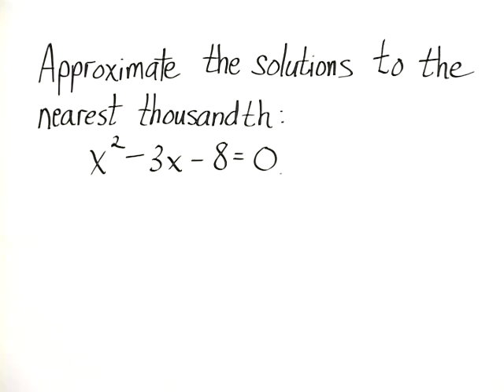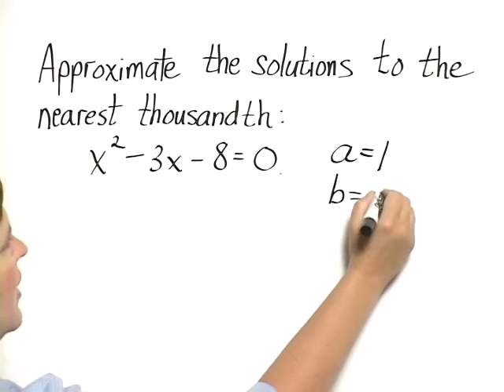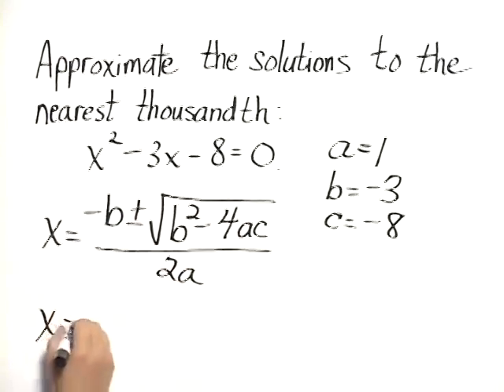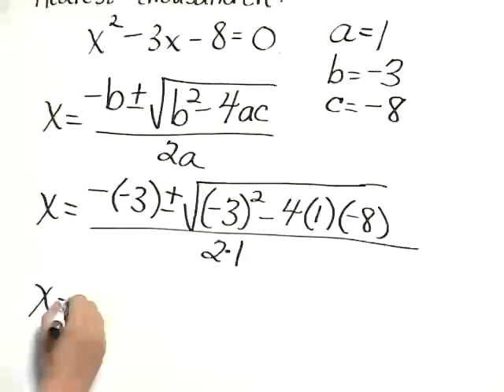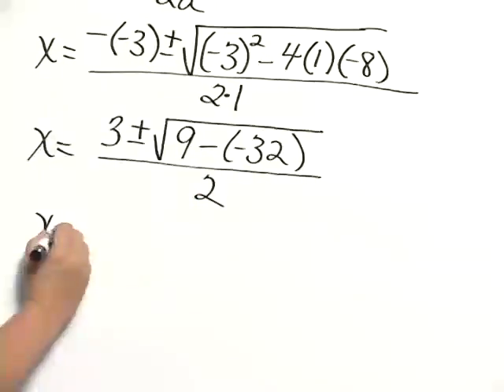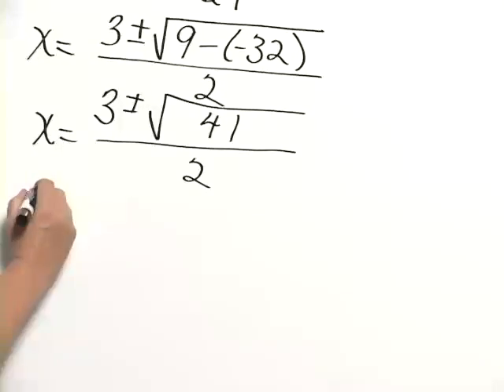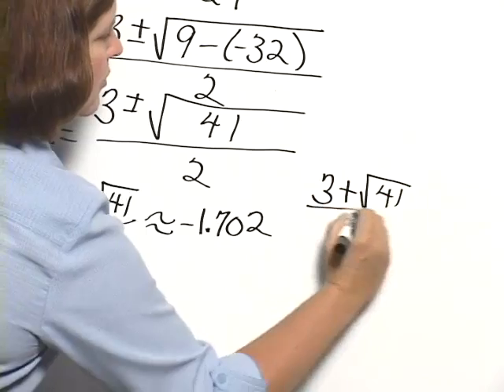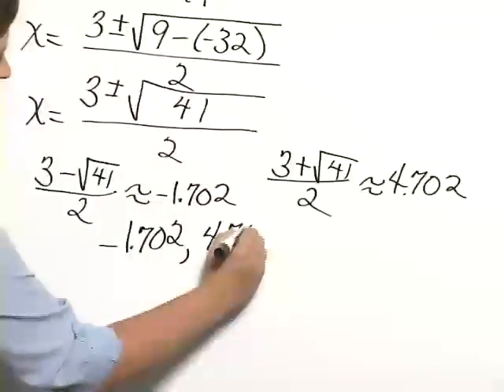Bittinger Elem C&A Ch9 Ex 16